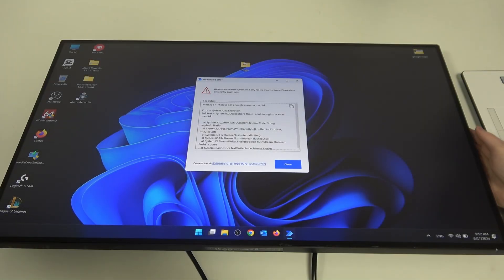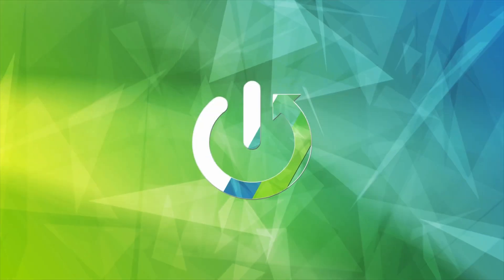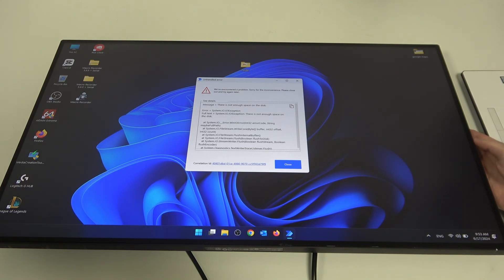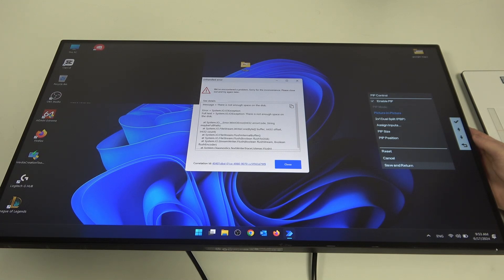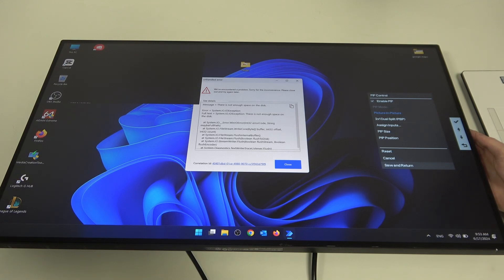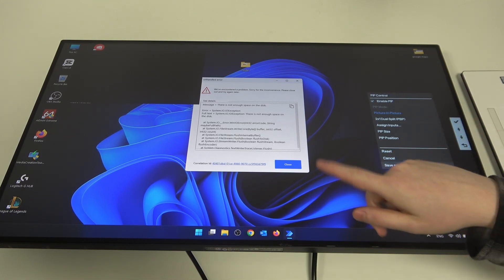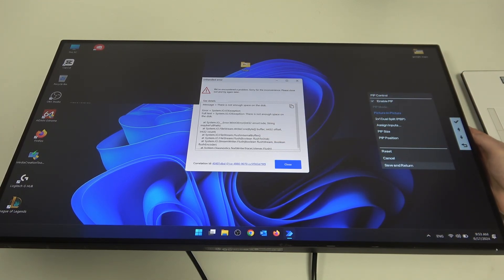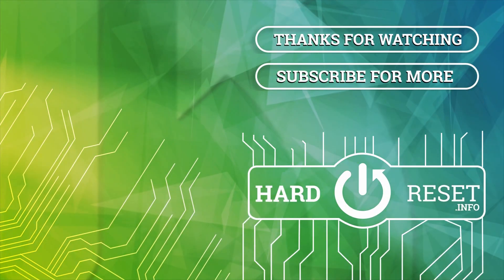How to Adjust Picture In Picture PIP on HP OMEN z27i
Find out more:
In this tutorial, you will learn how to adjust Picture-in-Picture (PiP) settings on your HP OMEN z27i monitor. PiP mode allows you to display content from two different sources simultaneously, and adjusting settings like size, position, and source selection can optimize your multitasking experience. Follow these instructions to navigate the monitor's menu and customize PiP settings according to your preferences. By the end of this guide, you'll be able to utilize PiP effectively on your HP OMEN z27i monitor for seamless dual-screen viewing.

What steps do I need to follow to adjust Picture-in-Picture (PiP) settings on my HP OMEN z27i monitor?
Where can I find the PiP adjustment options in the HP OMEN z27i monitor's menu?
How can I resize the PiP window on my HP OMEN z27i monitor?
Can I change the position of the PiP window on my HP OMEN z27i monitor's screen?
Is it possible to switch between different sources displayed in PiP mode on my HP OMEN z27i monitor?